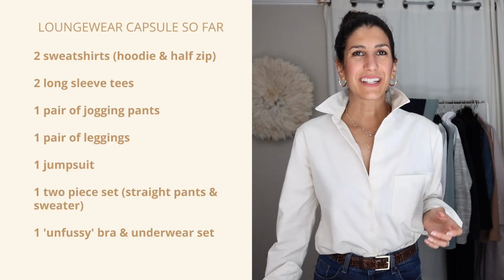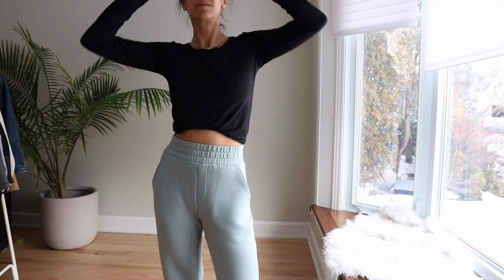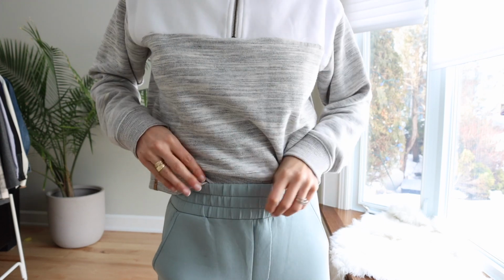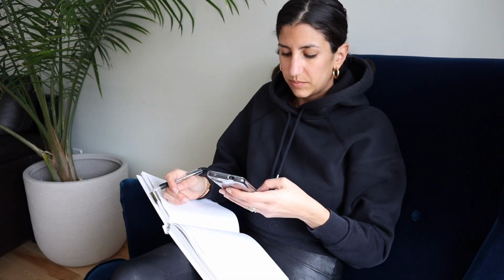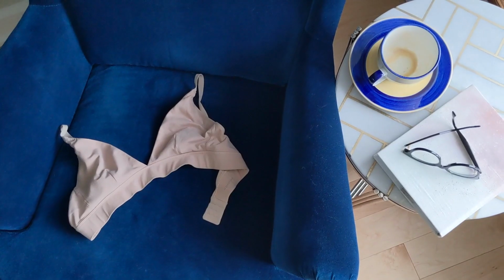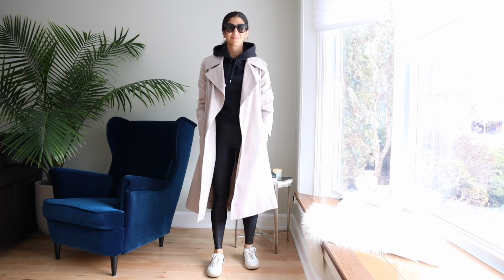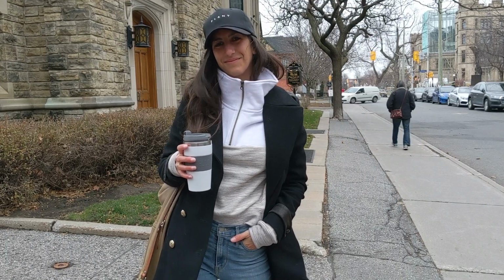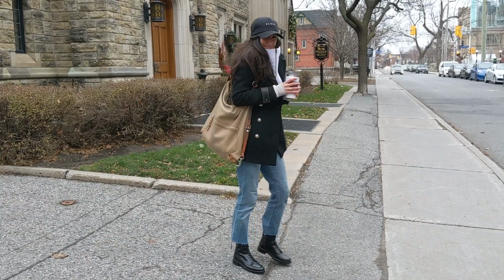Loungewear Capsule Wardrobe & How to Avoid Sloppy Town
LOUNGEWEAR CAPSULE WARDROBE - HOW TO LOOK CHIC IN SWEATPANTS: Today I am sharing my loungewear capsule wardrobe and how to wear loungewear outside - look chic not sloppy. These are essential loungewear pieces for my lifestyle and taste and all of the elements of style I look for when creating a comfy capsule wardrobe. I hope they help when it's time to add or elevate your loungewear!

On this channel, I share slowfashion and sustainablefashion tips that center around how to shop your closet, and restyling pieces you already own. I also spotlight brands that I believe in every now and then. I believe in creativityoverconsumption, and that we all have the power to be conscious consumers.

Alyssa
xx

LINKS TO SIMILAR ITEMS

All gifted items will be indicated as such. This in no way affects the price you pay, or my decision to include the product in my recommendations. I always seek out the pieces that I truly believe in and think you will have for years to come. I also try to choose sustainable or eco-friendly options since a lot of my clothes are old and no longer in circulation. :)